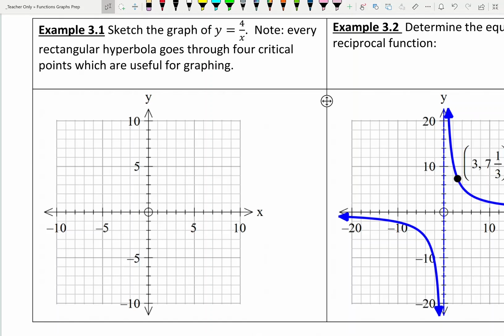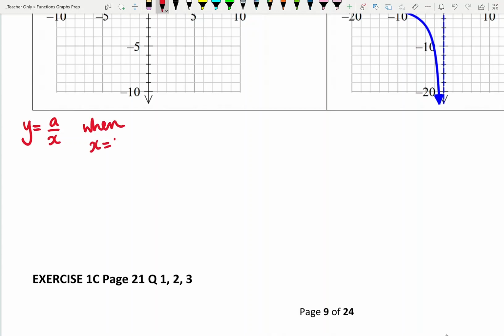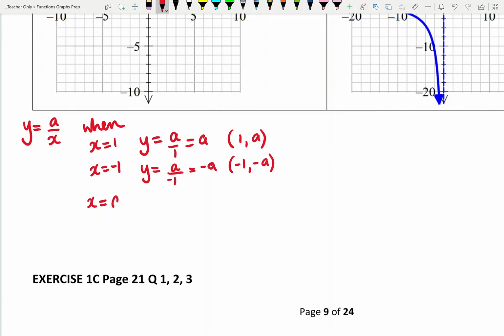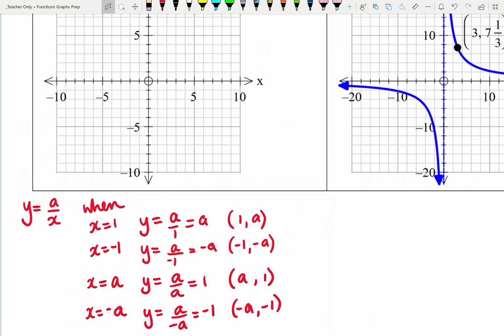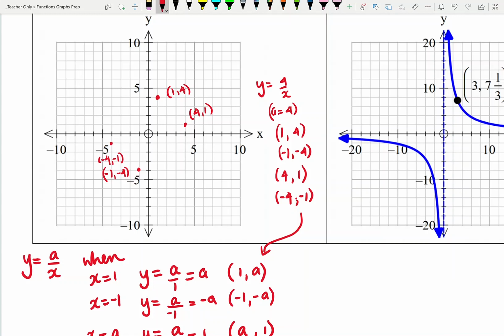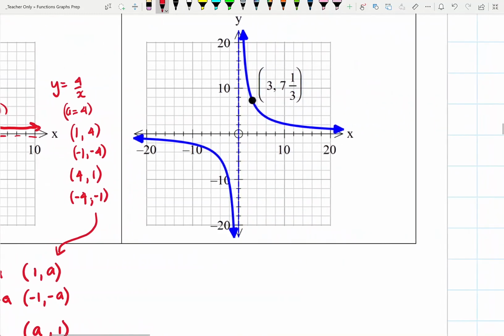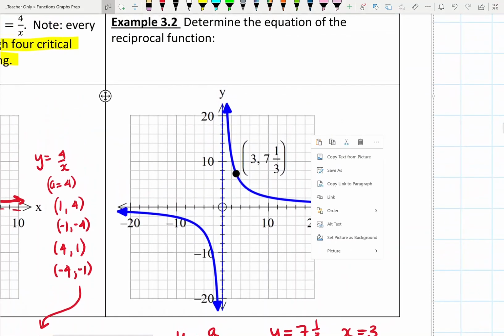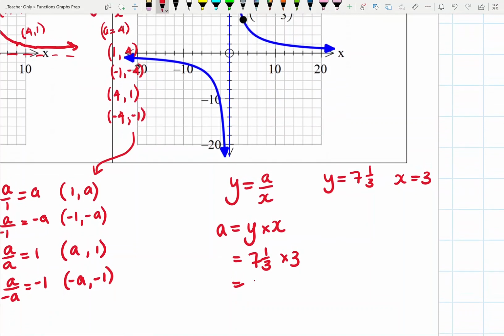6 Fns Gps L3 Reciprocal Functions Eg 3 pg 9